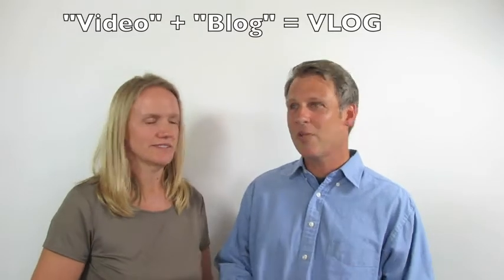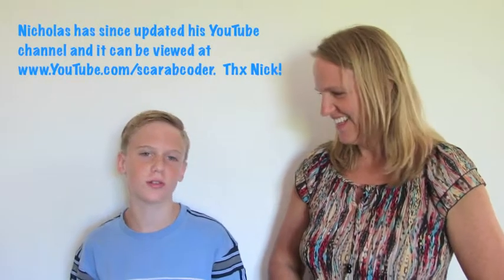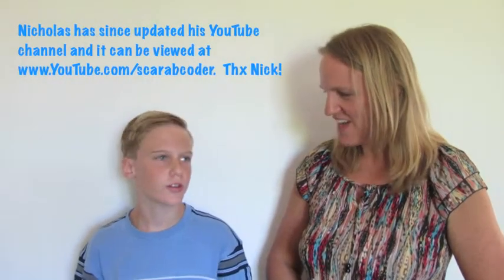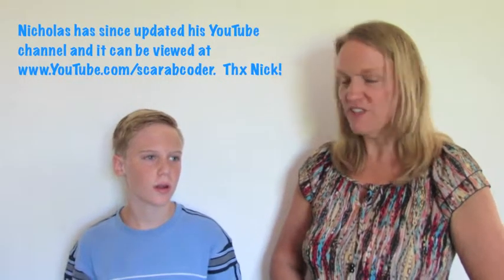Blog to your Talent: Lesson 9 - Talks Directly To Readers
Lesson Nine from the e-course: Blog to Your Talent

Blogging has a direct connection advantage over normal essay writing. In addition to showing a video clip demonstrating the action or situation of the talent, you can also choose to film yourself talking directly to your readers. This type of blogging is called vlogging and readers of your blog can watch you speak to them  your own personal tone of voice and inflection. In some cases a vlog post is more effective than typed text as your body language and voice pattern can break through some difficult subtle points of understanding.

Nicholas (age 11) is featured at the end of the blog, to tell you how his YouTube video brought him new followers and plenty of fan email.